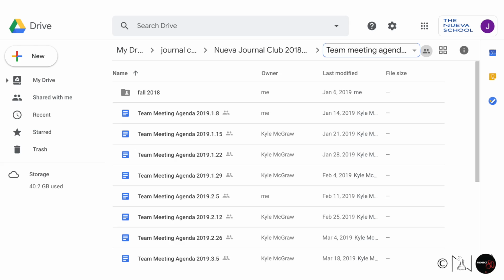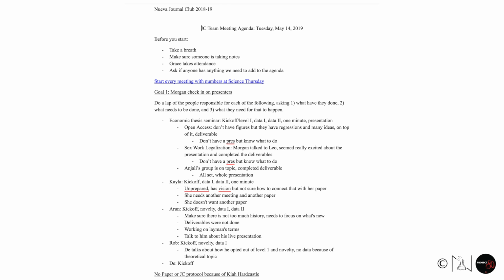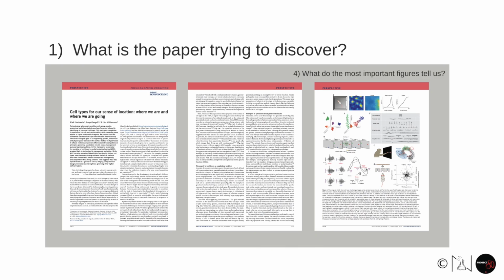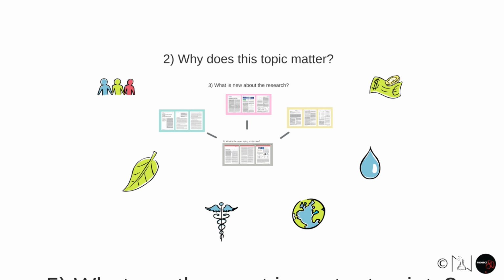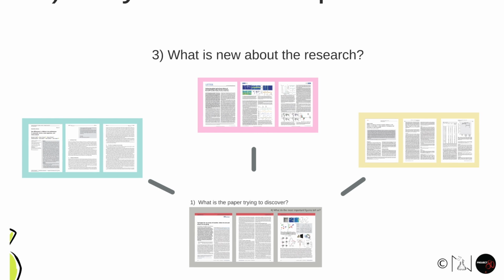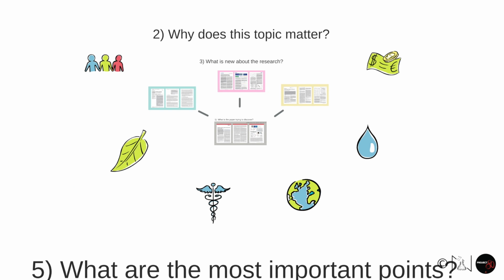Recreating Journal Club: Part 3, Executive Team Meetings